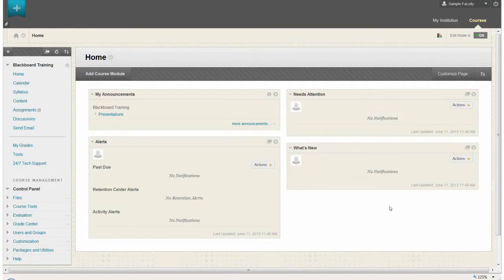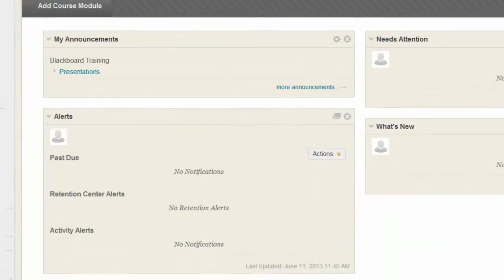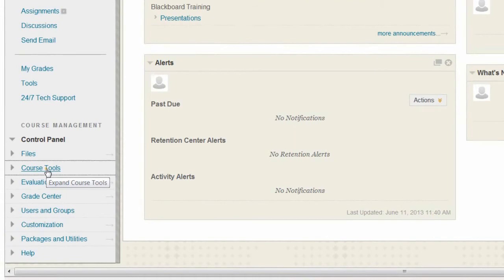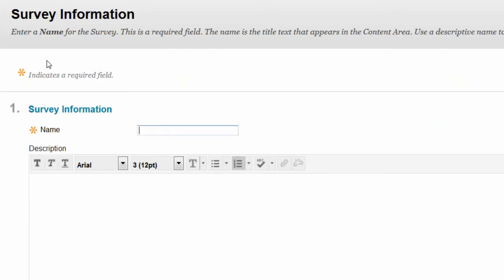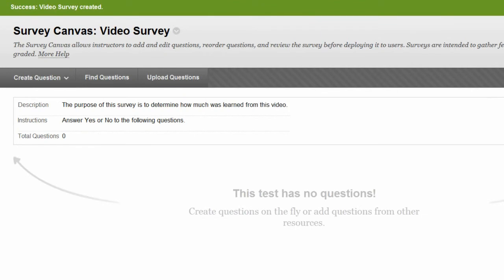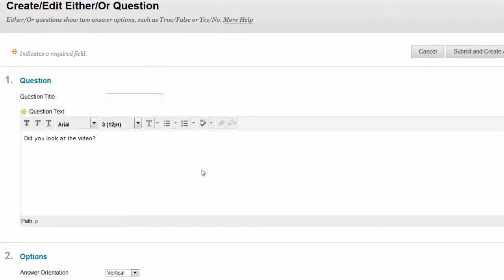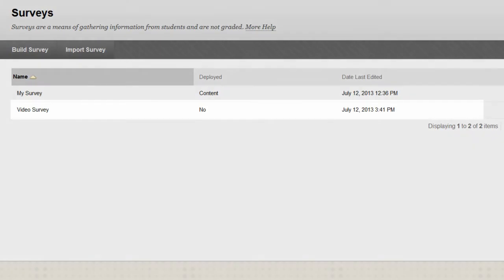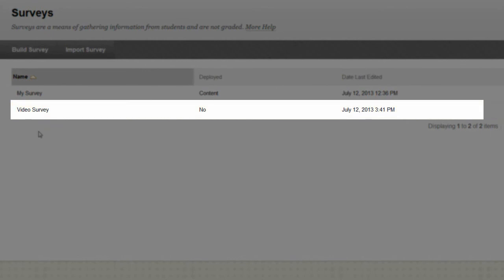Building a Survey / Blackboard Tutorial (2013)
The Academic Technology Unit, within the Office of Information Technology, provides training workshops designed to enhance the use of technology and geared towards faculty and staff. These workshops are hosted on an ongoing basis throughout the semester.